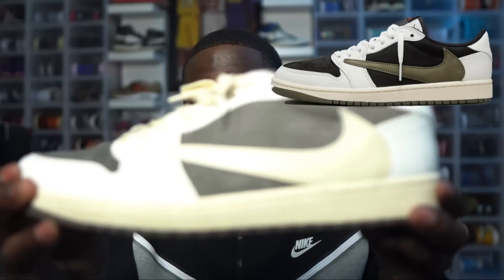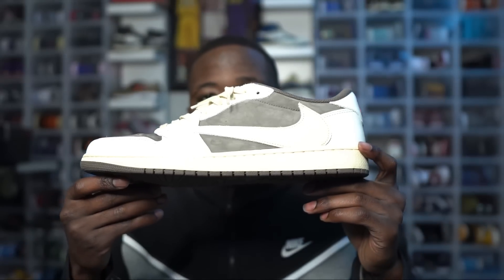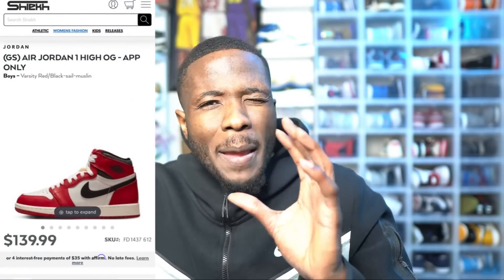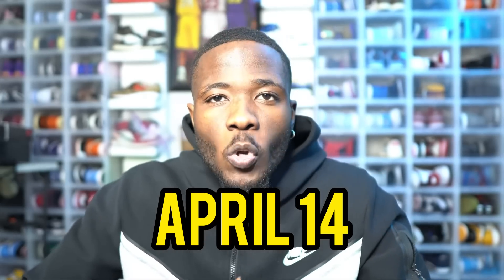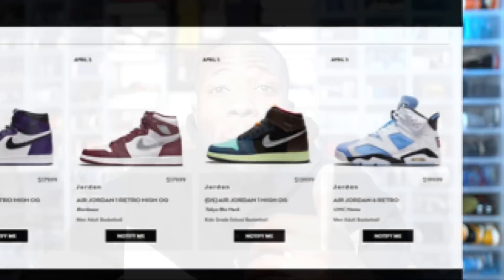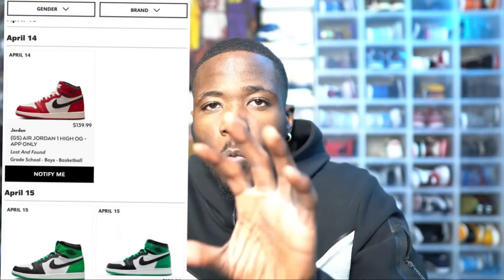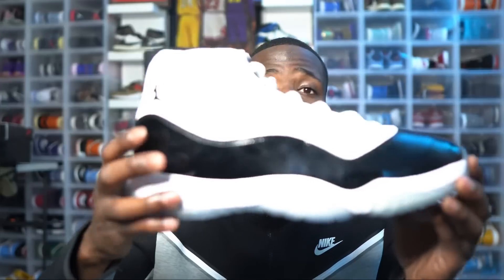Jordan 11 DMP has OVER 1,000,000 PAIRS! Jordan 3 “Reimagined” is RESTOCKING‼️